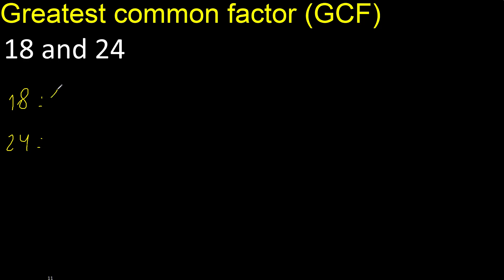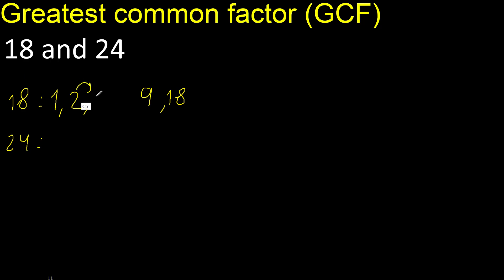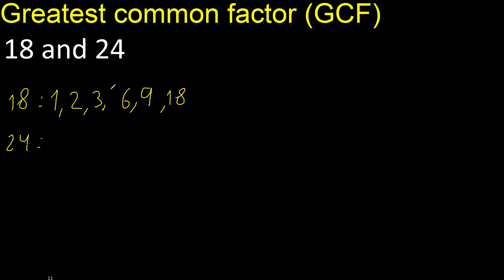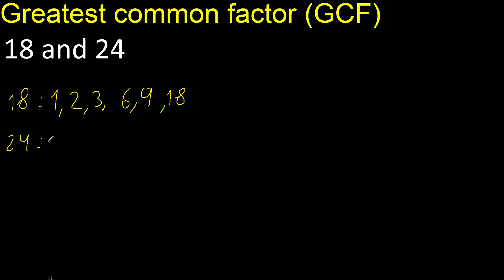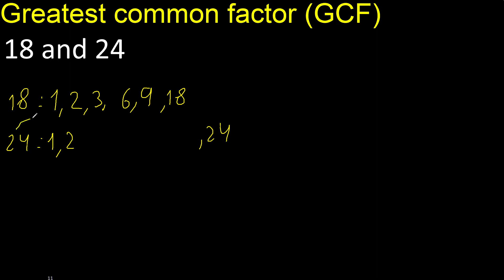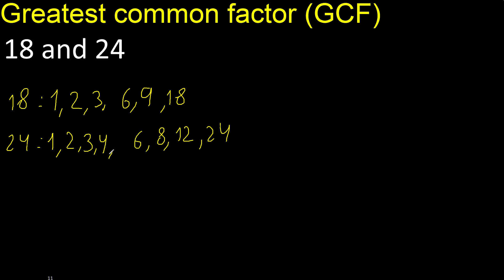GCF 18 and 24 . greatest common factor . GCF(18 , 24) , How to Find GCF